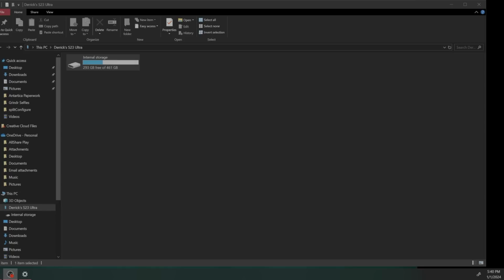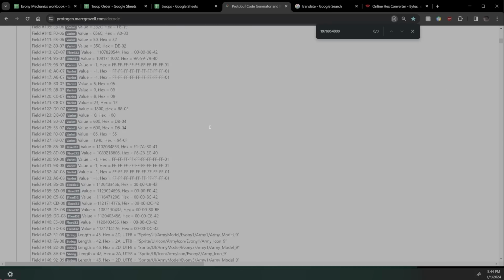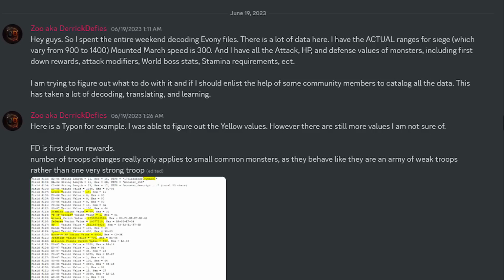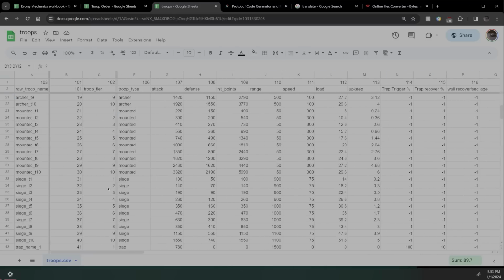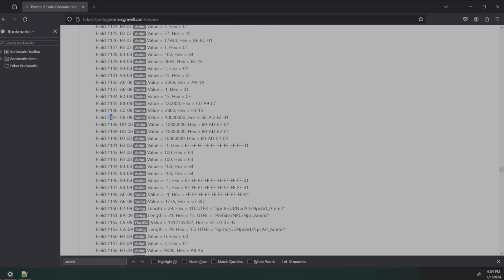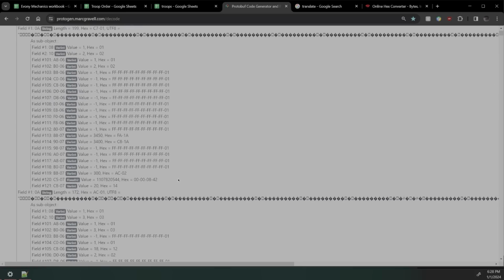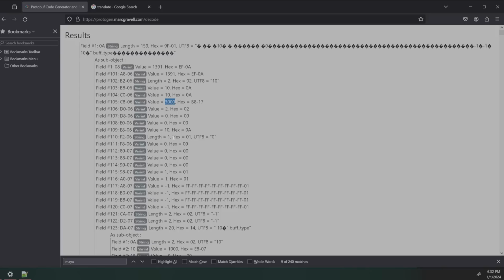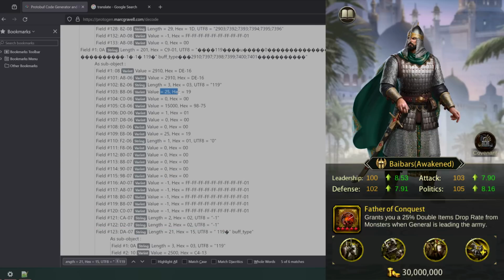How to Decode Evony game files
This is not the typical Mechanics video. This is designed for either players who enjoy mining data from the game, or someone needing help falling asleep.

Troop values Excel sheet here. Special thanks to Craw and MoonfireArt